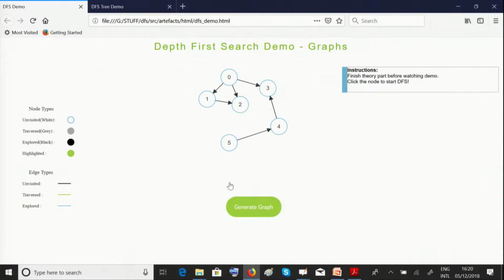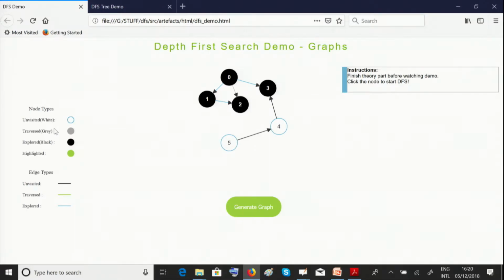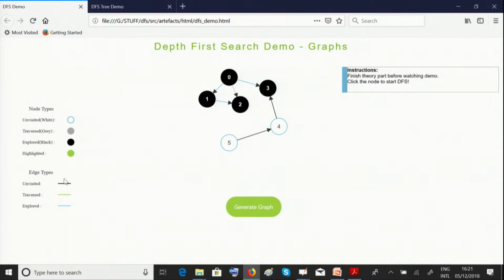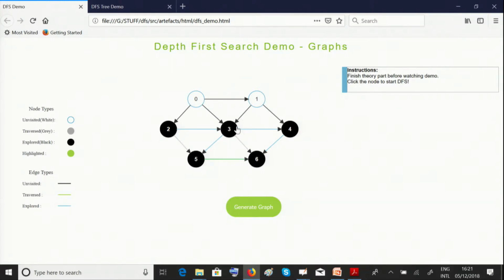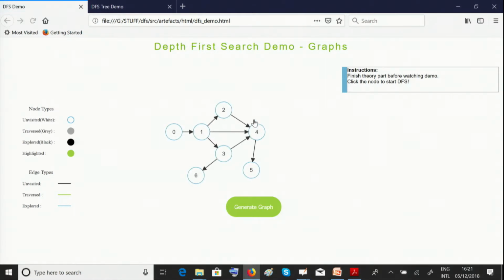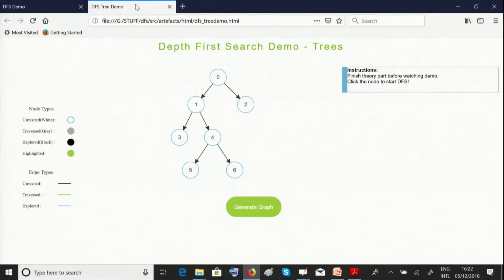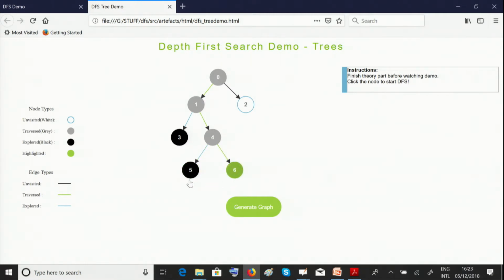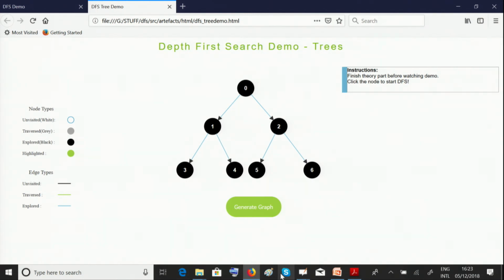6 DFS demo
This video shows a demo of Depth First Traversal